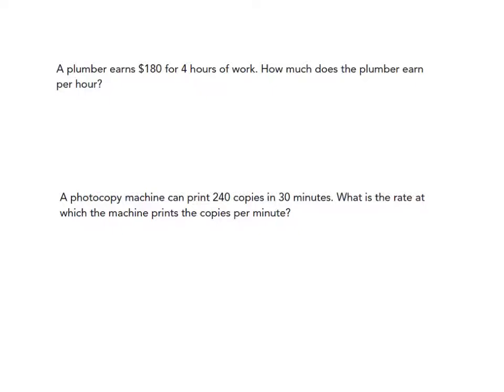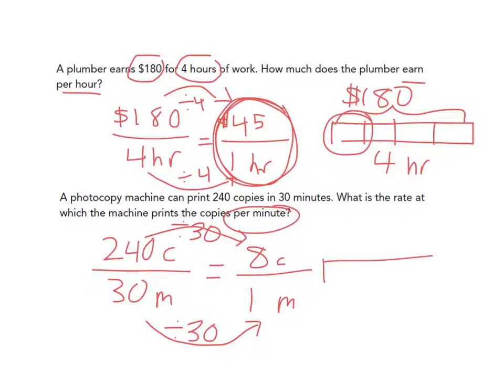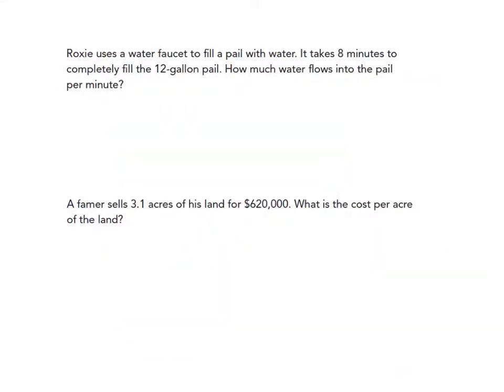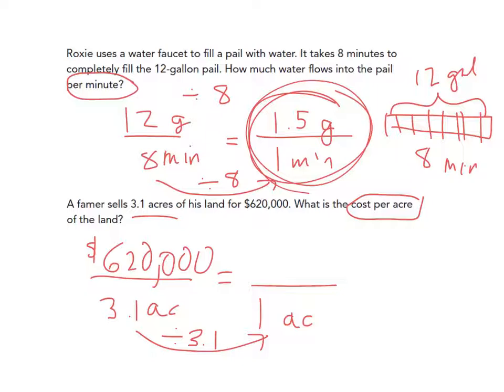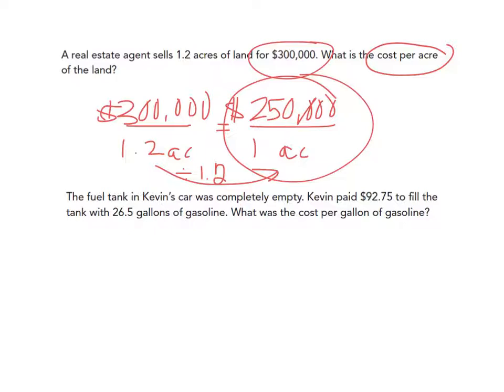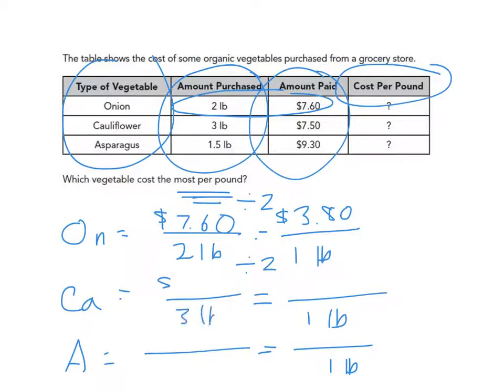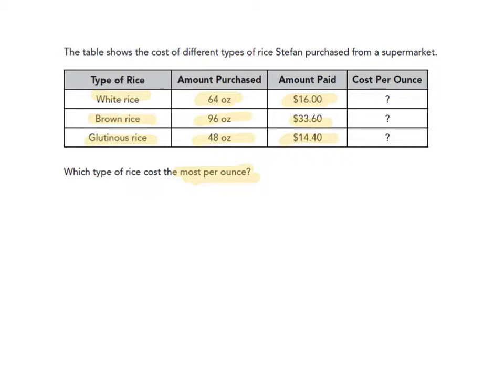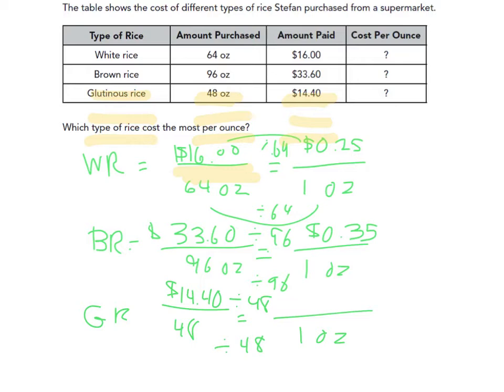Finding Unit Rate